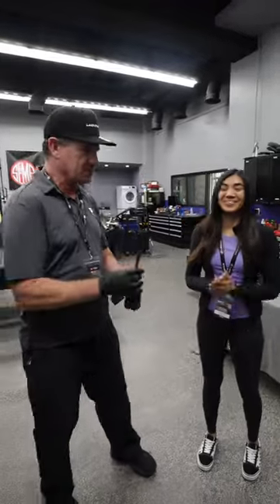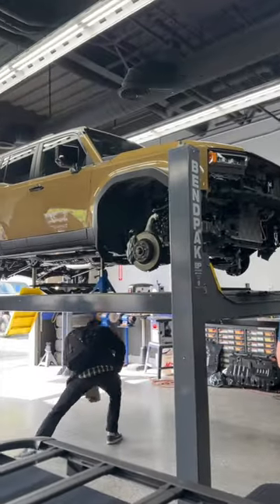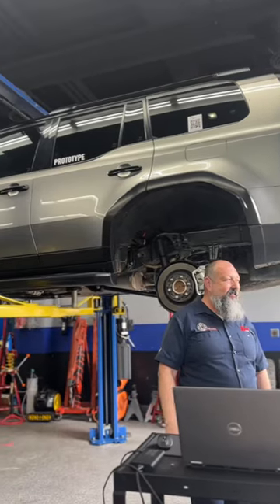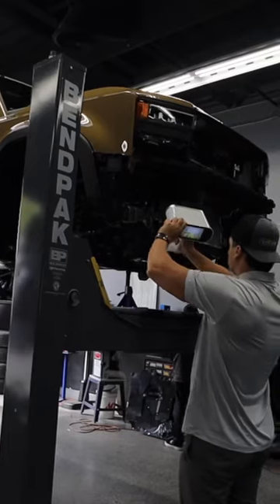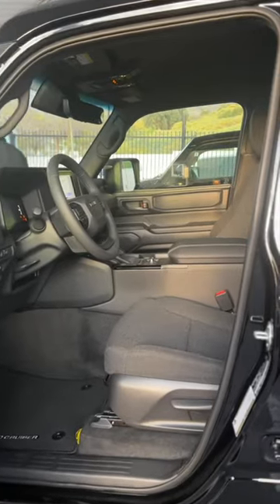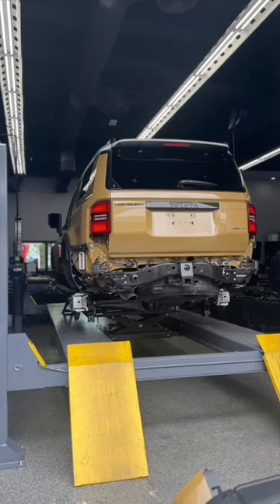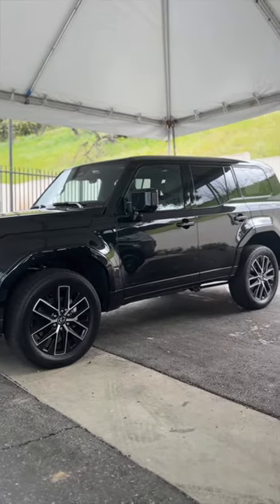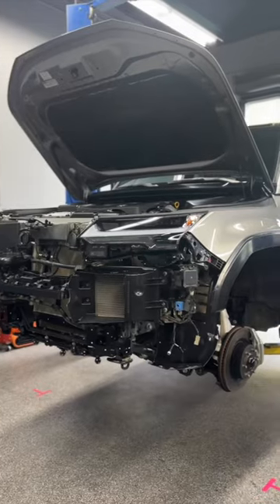Insider Look at the NEW Toyota Land Cruiser and Lexus GX 550!!! 😮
In this I visit SEMA Garage and get a close and inside look at the 2024 Lexus GX 550 and 2024 Toyota Land Cruiser!! This was a measuring session where aftermarket manufacturers can test fit prototypes and make measurements for these new vehicles.